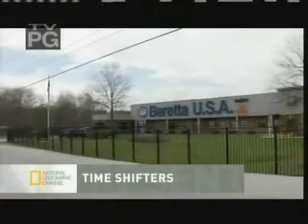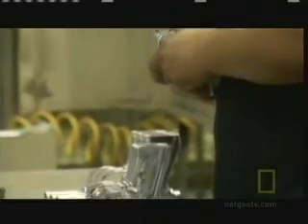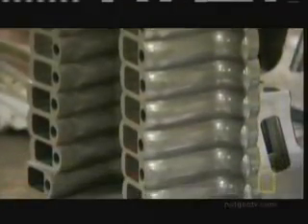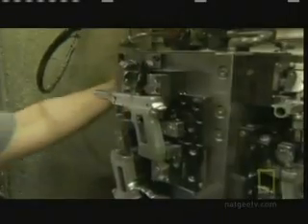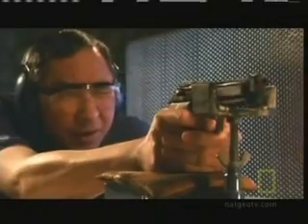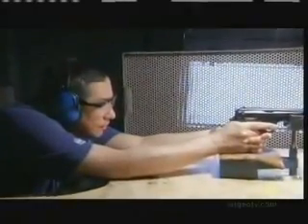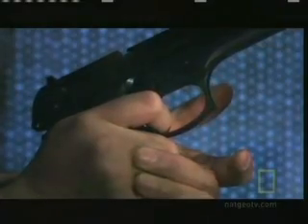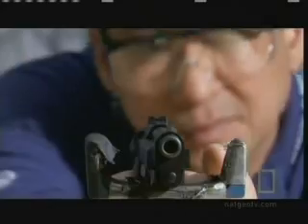Beretta USA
Inside the Beretta U.S.A. factory, manufacturer of U.S. military and civilian firearms.
Beretta U.S.A. currently employs about 300 employees in its production facility in Accokeek, MD.